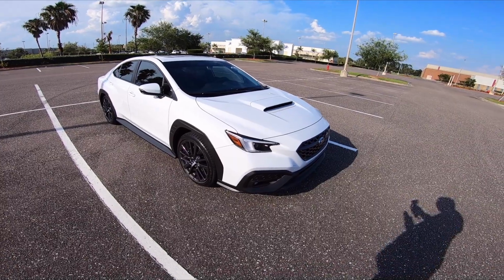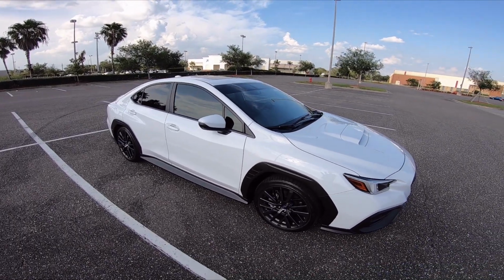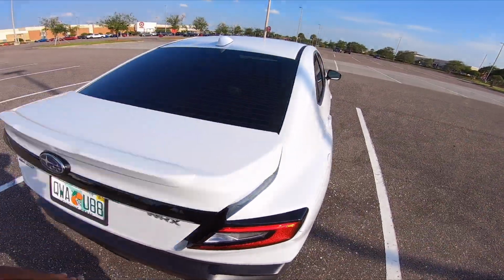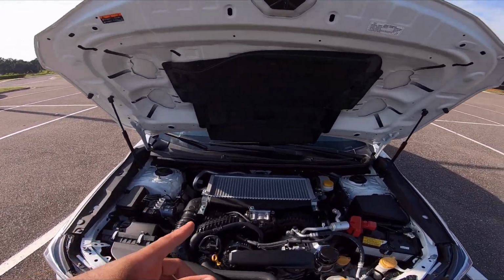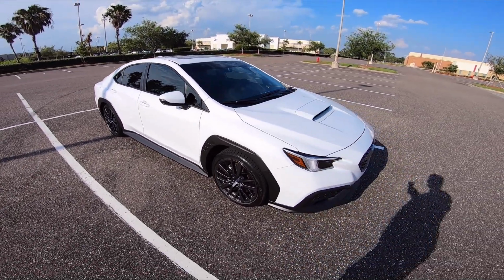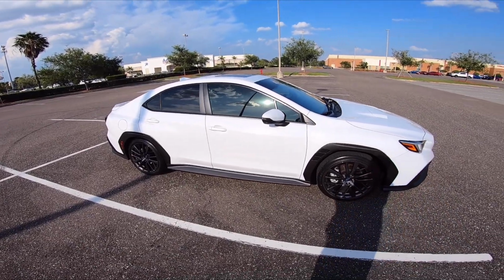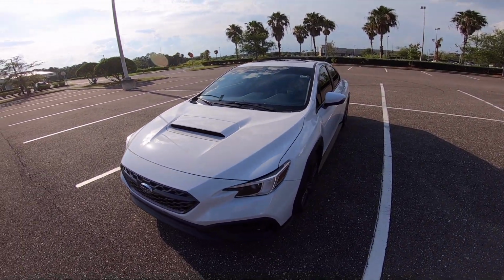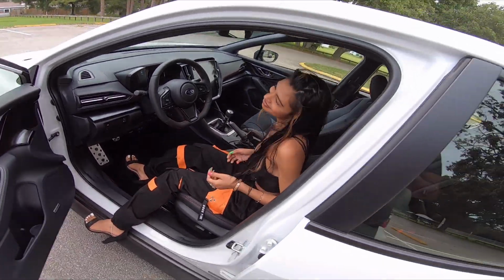Everything You Need To Know About The 2023 Subaru WRX Limited!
In this video we go over all the specs and performance and maintenance info for the 2023 Subaru WRX Limited with the manual gearbox. If you're planning on buying this vehicle this video is a must watch!